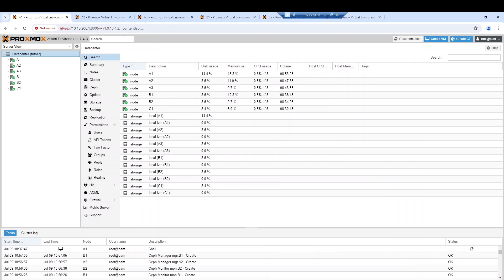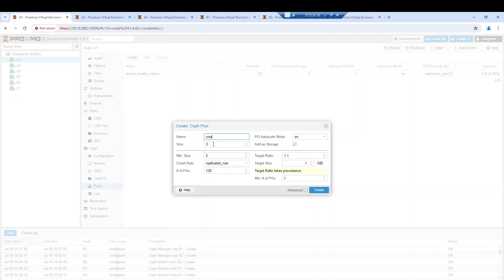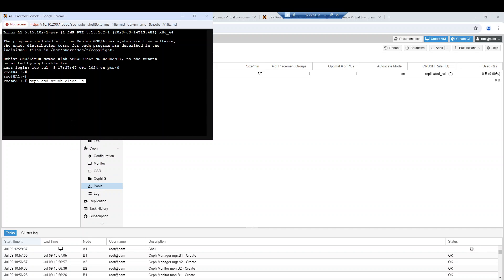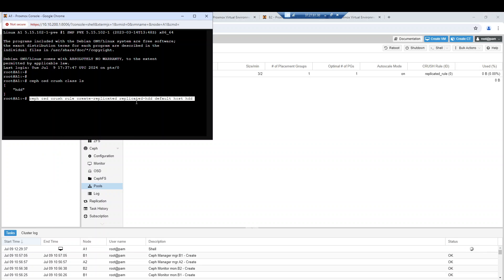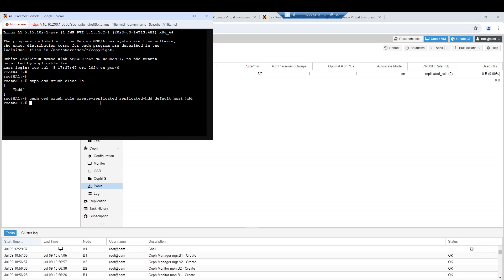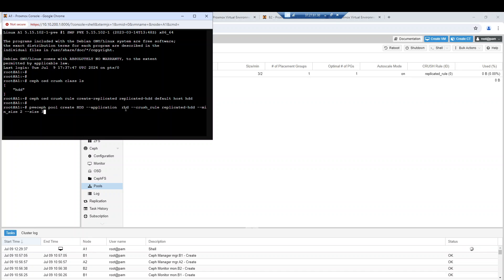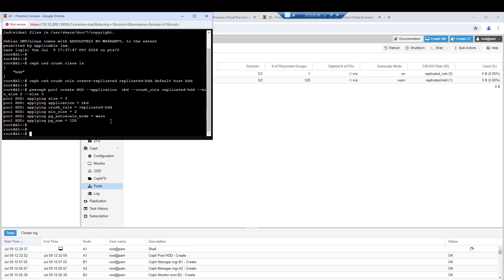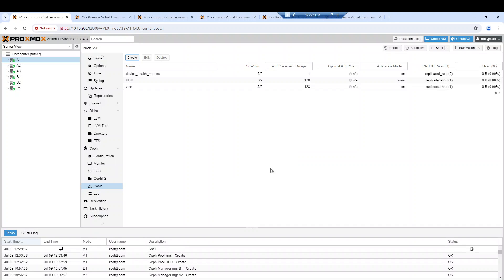Proxmox Ceph: How to Create a New Pool and Replicated Rule!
Master the art of configuring your Proxmox Ceph cluster by learning how to create new Ceph pools and set up replicated rules. In this video, we provide a detailed walkthrough of creating Ceph pools that enhance storage efficiency and redundancy. Whether you’re setting up a new cluster or optimizing an existing one, this is a must-watch for system administrators and IT professionals working with Proxmox and Ceph.

📌 Key Highlights:
-Step-by-step process for creating new Ceph pools
-How to configure and apply replicated rules for storage efficiency
-Best practices for managing Ceph pools in Proxmox clusters